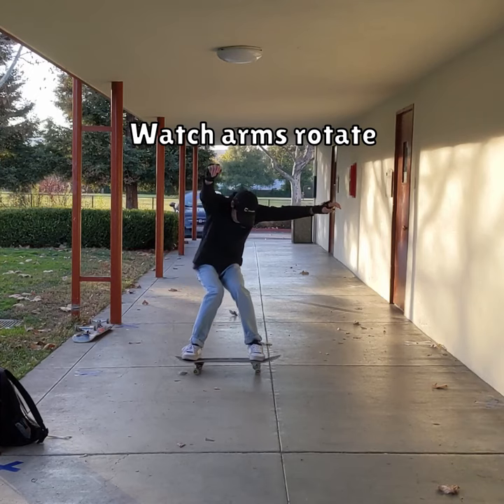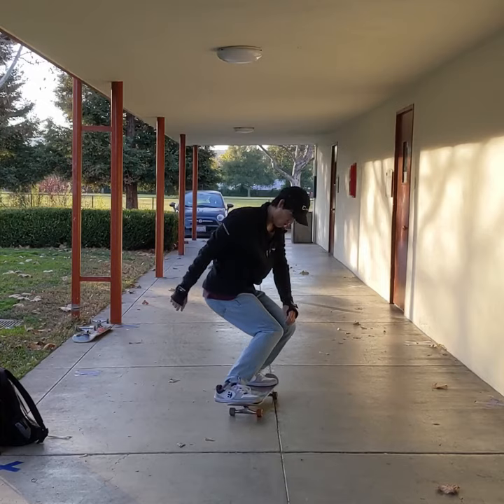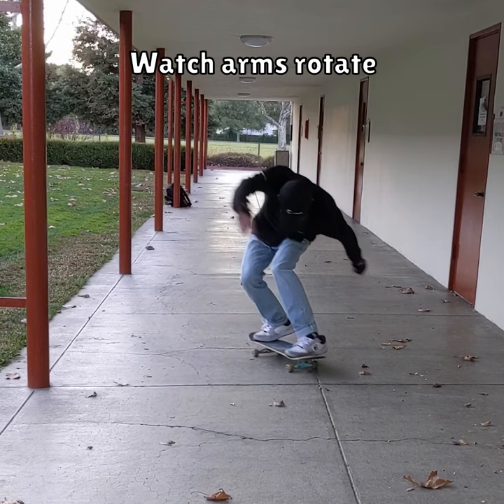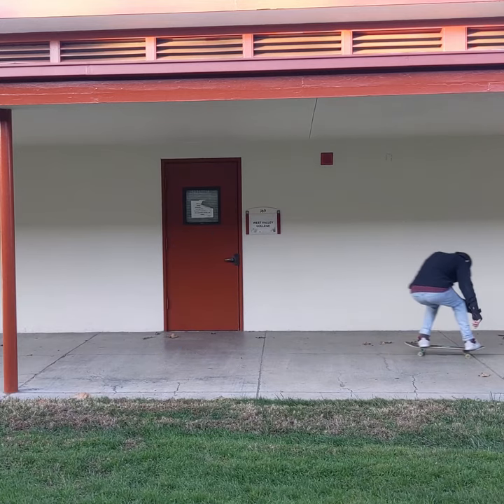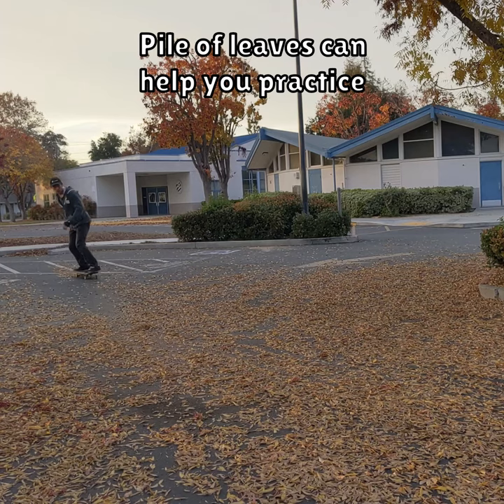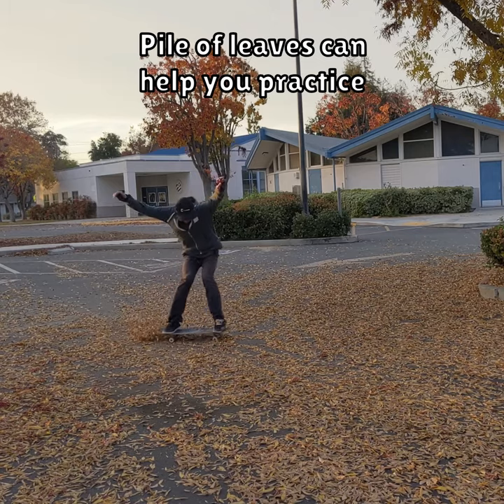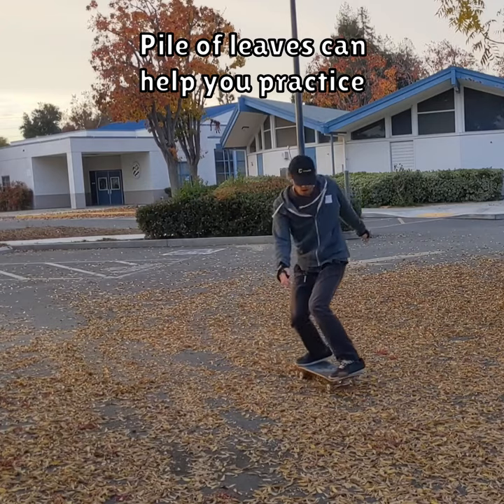Skate Basics: How to POWERSLIDE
Straight to the point tutorial on how to powerslide. Everything you need to know to learn this trick, explained in under a minute.

You've probably seen videos of SF Skaters hill bombing and powersliding. Powersliding on flat is the stepping stone to that.